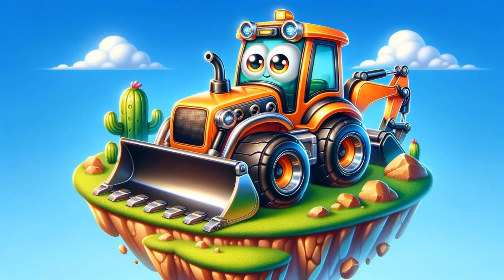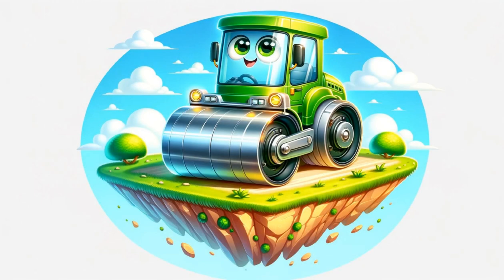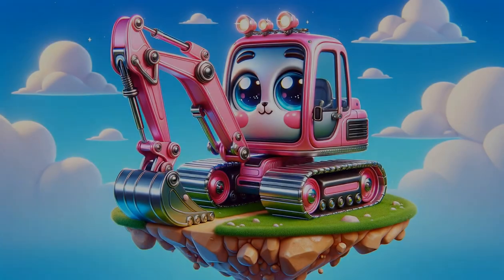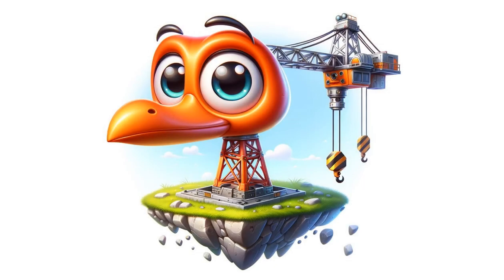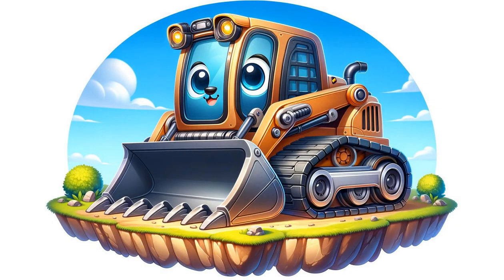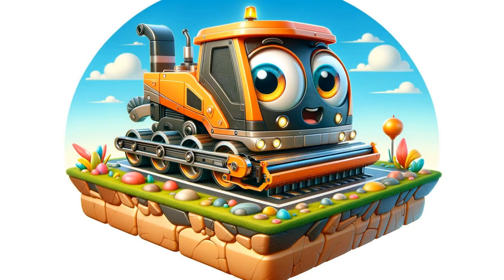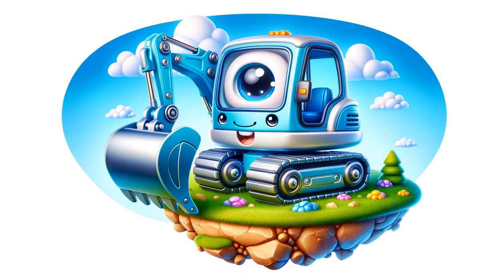🚧🚜 Rolling, Digging, Building: Fun with Construction Vehicles! 🏗️👷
Join us at Storytime Haven for a delightful journey through a bustling construction site with our colorful and charming Build-It Buddies! 🚜🌈 In this video, we'll meet Benny the Backhoe, Daisy the Bulldozer, and all their friends as they work together to build and create. Perfect for tiny builders, this video brings the exciting world of construction vehicles to life with cartoonish depictions and fun stories. 🏗️🎉

Each vehicle has its own special job and personality, making this a great way to learn about teamwork and the different roles on a construction site. 🚧👷 With vibrant visuals and engaging narratives, your little ones will be captivated from start to finish. 🌟✅